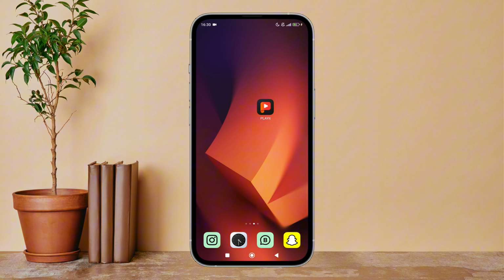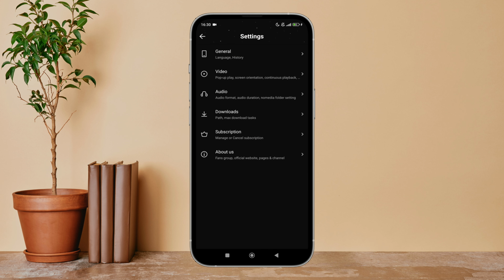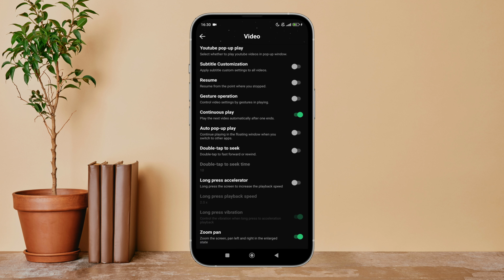Enable Auto Pop up Play On PLAYit. |Technologyglance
Learn how to enable the Auto Pop-up Play feature on the PLAYit app and enjoy a seamless multitasking experience! With this feature, videos will automatically pop up in a floating window, allowing you to watch while using other apps. In this step-by-step tutorial, we’ll guide you through activating Auto Pop-up Play so you can continue watching videos while chatting, browsing, or doing other tasks.